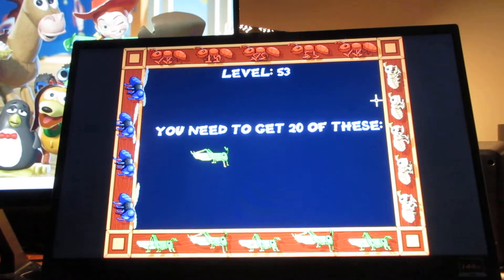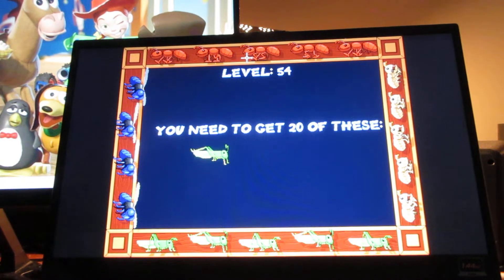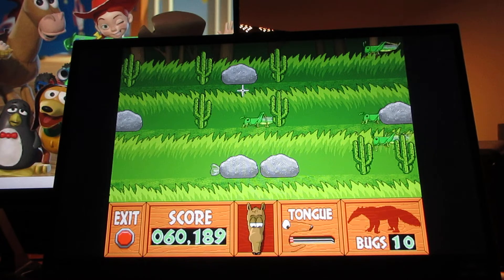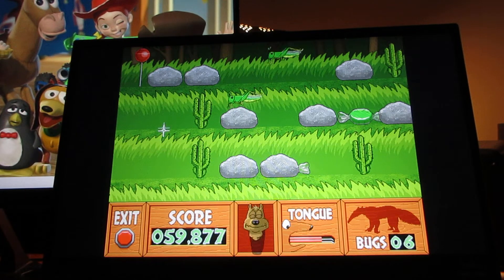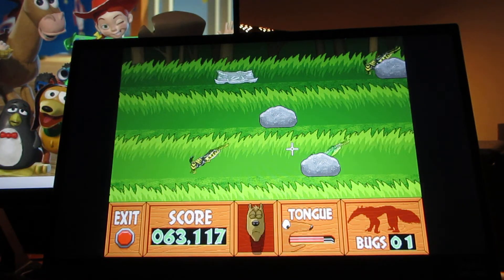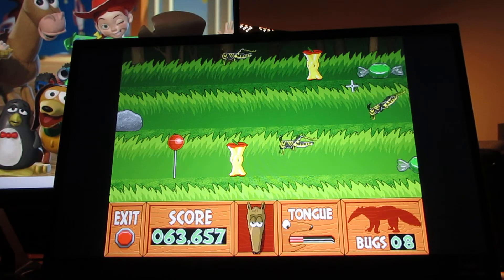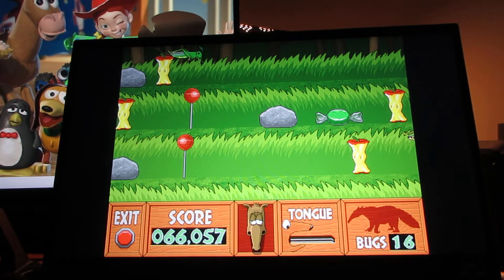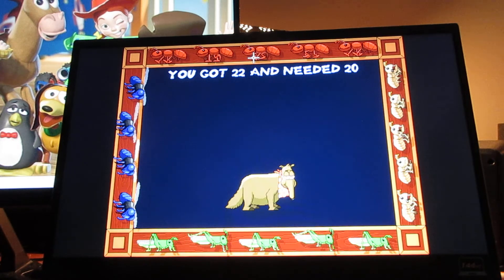"Let's Explore The Jungle with Buzzy the Knowledge Bug" Walkthrough (Part 10) (Read Description)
Welcome back to the tenth part of "Junior Field Trips: Let's Explore the Jungle with the amazing adventures of your favourite knowledge bug "Buzzy the Knowledge Bug", in this video for more of "Anteater Feeder", the levels filmed in this part are Levels 53-59, I know it's not very far, well, these levels are getting and becoming harder and harder by the minute, you'll find out what happens when you watch this video and what happens to this hungry Anteater.

In this video:
Anteater Feeder Levels 53-59
0:01 Level 53 (20 Grasshoppers-60 Points) (Grass background #3)
1:06 Level 54 (20 Grasshoppers-60 Points) (Grass background #4) (I hope this level does not give you trouble like it did for me-first level fail attempt)
4:12 Level 55 (Bonus round #11) (Picnic background #12)
4:35 Level 56 (20 Grasshoppers-60 Points) (Grass background #5) (Another hard level and failed attempt but solved afterwards)
6:35 Level 57 (20 Grasshoppers-60 Points) (Grass background #6)
7:32 Level 58 (20 Grasshoppers-60 Points) (Grass background #7) (for some reason when pressing "esc" button on keyboard after failing Level 58, it somehow jumped ahead to next level, kind of strange)
9:35 Level 59 (20 Grasshoppers-60 Points) (Grass background #8) (Last level I film for this part)
10:35 End of this video